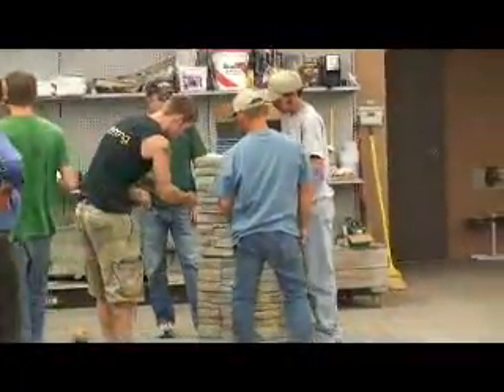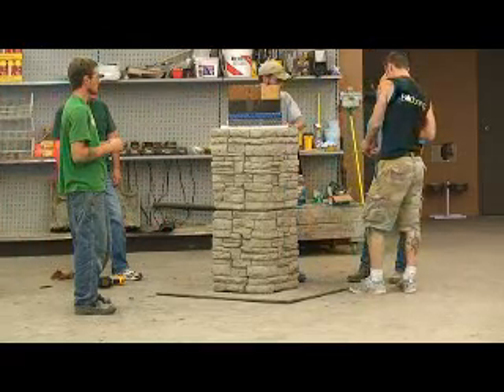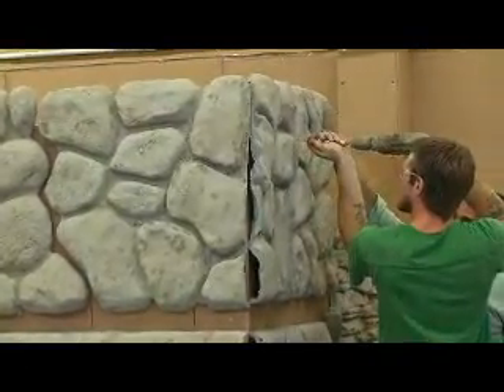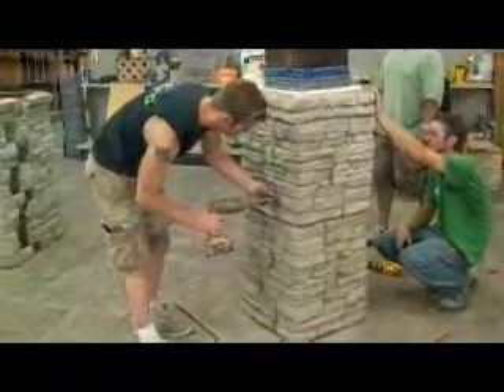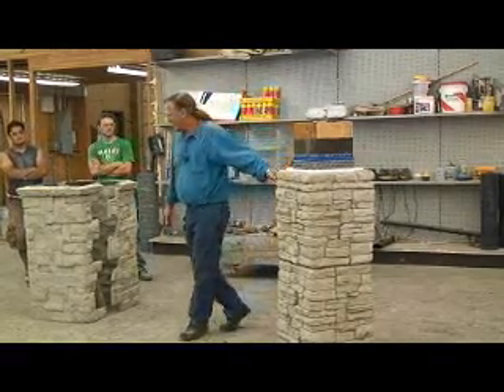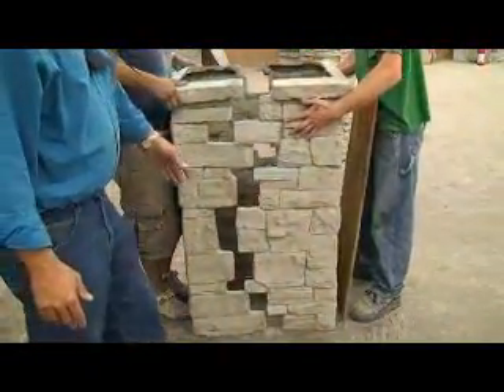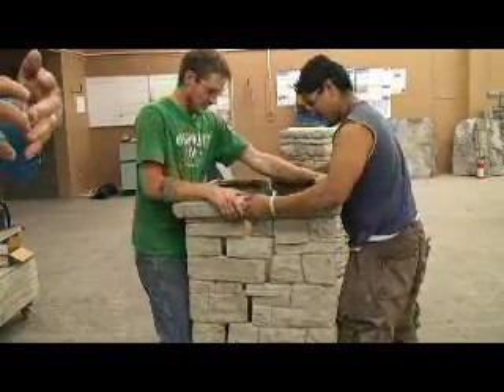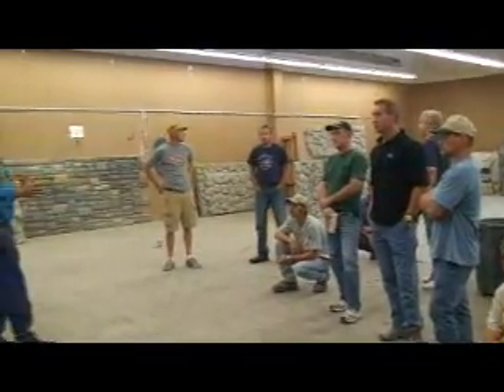Fauxrock.com 3 Day class - video 1.06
3 day class from FauxRock.com showing how to build with fake rock panels